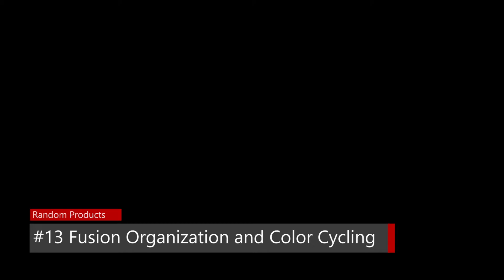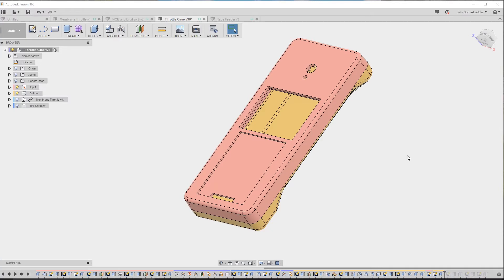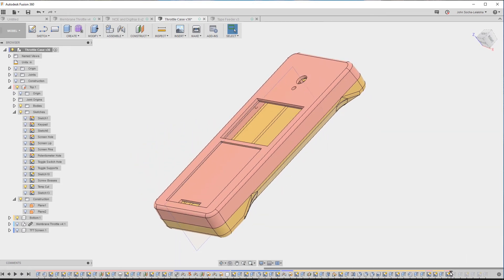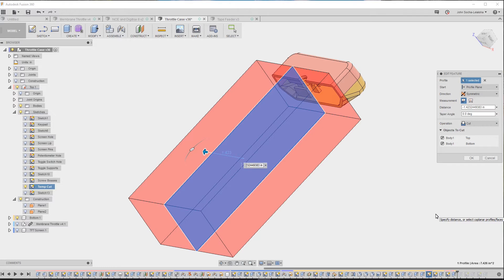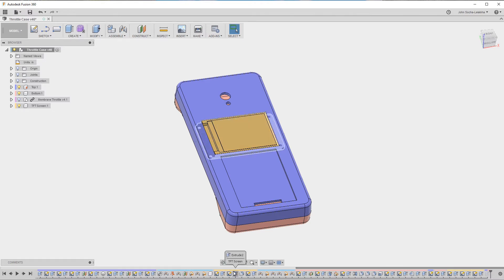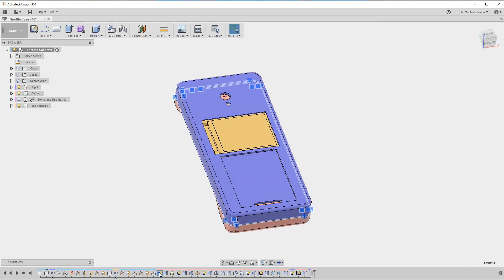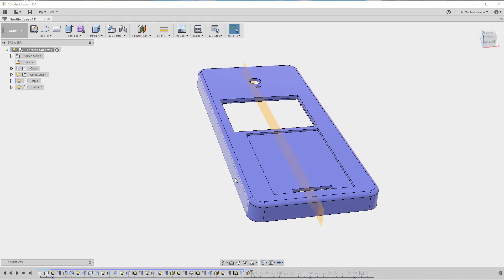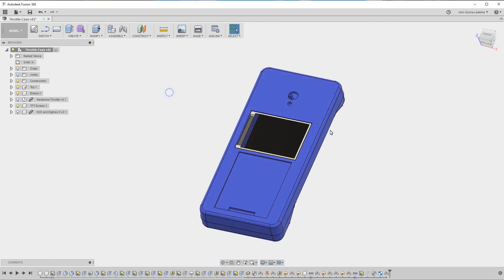#14 Fusion 360 Organization and Color Cycling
As designs get larger, Fusion 360 provides some nice tool to help with organization. I show grouping, and Component Color Cycling.